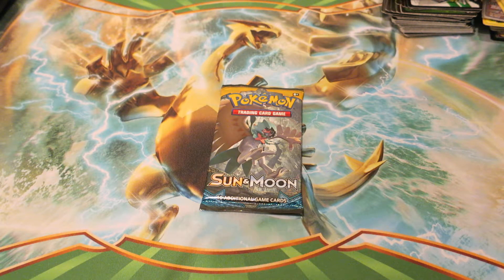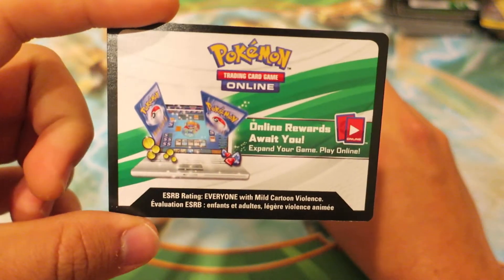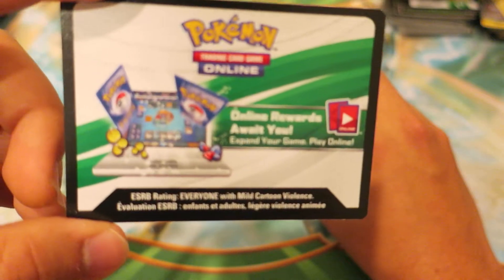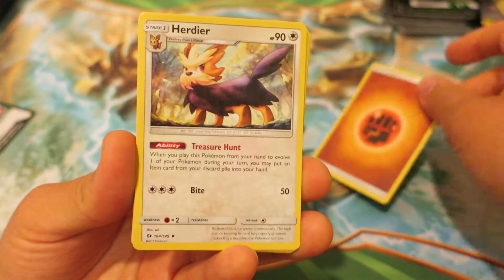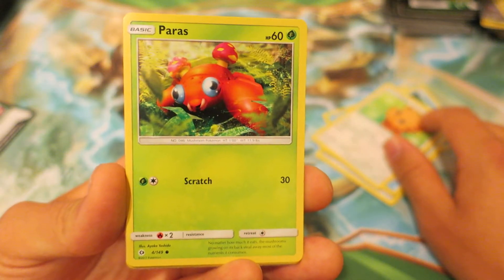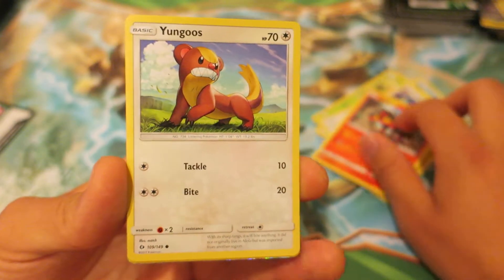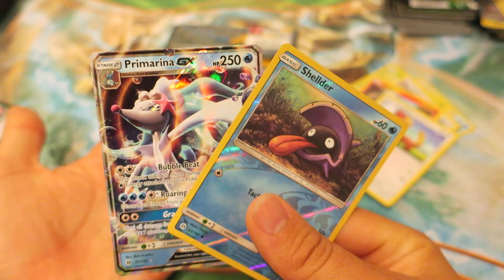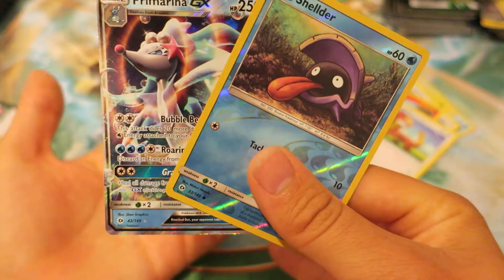Sun and Moon Booster Pack! Pokemon TCG Daily Booster Pack 274